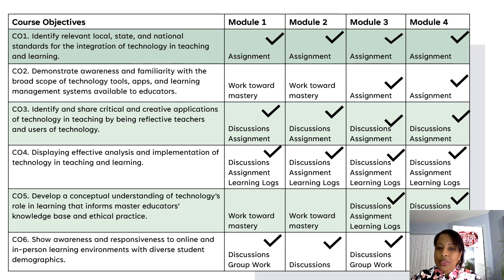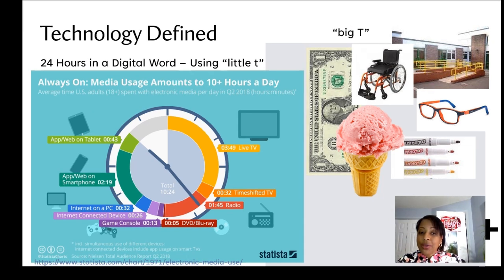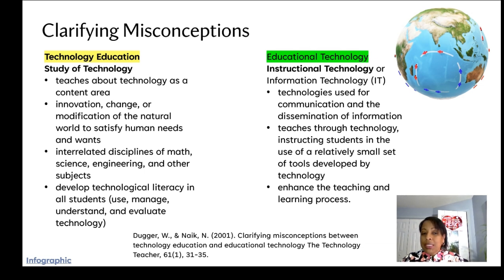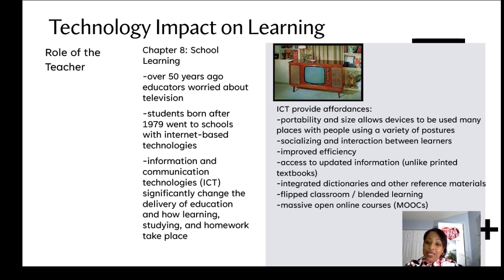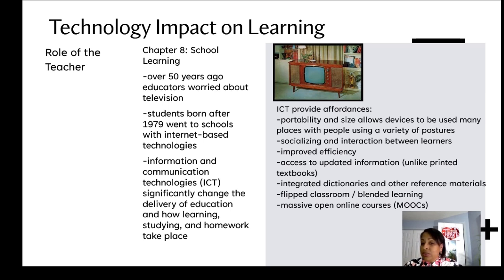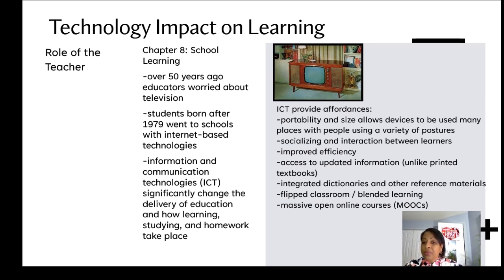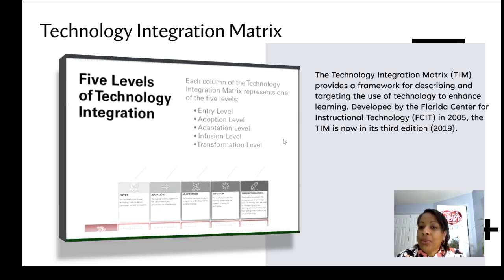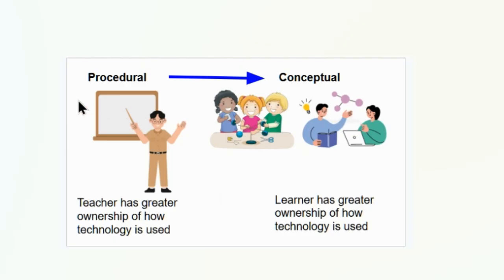ITL 508 Module 1 Summary and Introduction to Module 2 Fall 2024